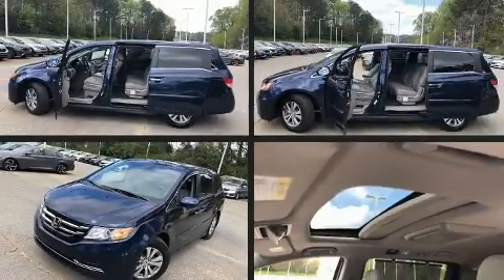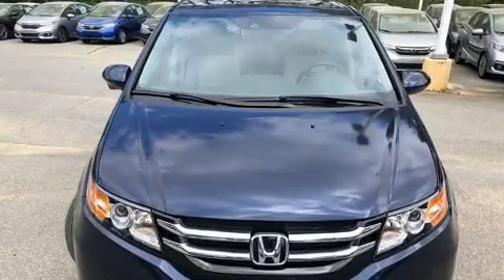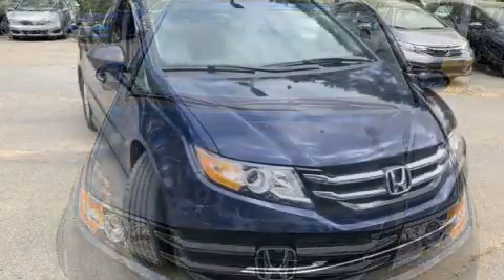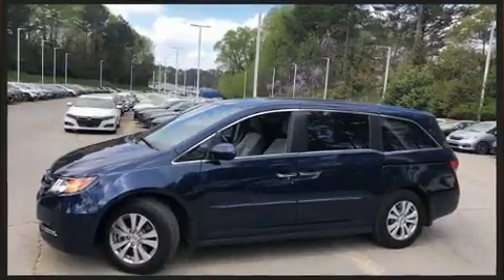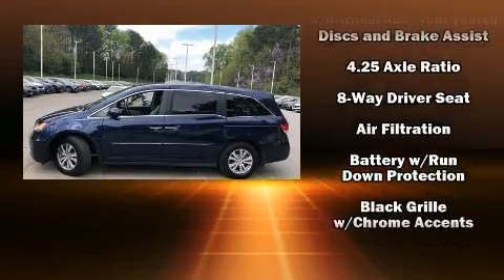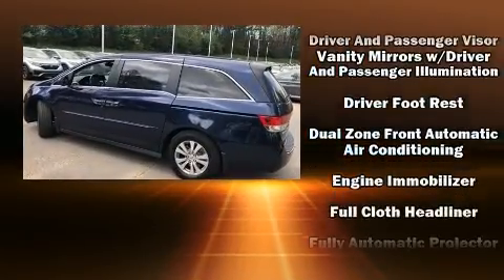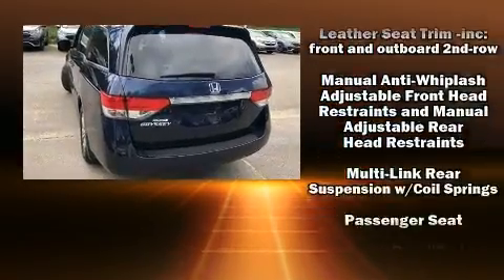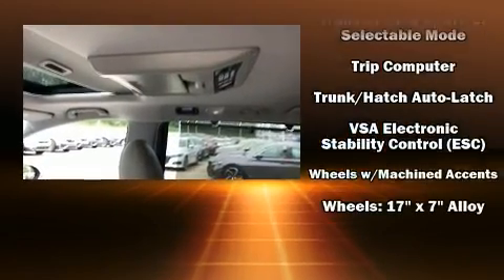2017 Honda Odyssey EX-L in Chamblee, GA 30341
You can expect a lot from the 2017 Honda Odyssey. It features a front-wheel-drive platform, an automatic transmission, and a 3.5 liter 6 cylinder engine. Comfort and convenience were prioritized within, evidenced by amenities such as: a built-in garage door transmitter, a power seat, an automatic dimming rear-view mirror, a power rear cargo door, remote keyless entry, an overhead console, and power windows. Features such as automatic climate control and leather upholstery prove that economical transportation does not need to be sparsely equipped. Storage solutions are integrated throughout the interior, demonstrating thoughtful attention to detail. Back seat passengers will appreciate the rear audio controls, allowing them to make easy adjustments to the stereo system. Third row seats expand the maximum passenger capacity to 8. For drivers who enjoy the natural environment, a power moon roof allows an infusion of fresh air. Audio features include a CD player with MP3 capability, steering wheel mounted audio controls, and 7 speakers, providing excellent sound throughout the cabin. Rear LCD monitors provide entertainment that your passengers will appreciate no matter how far the drive. Take assurance in side curtain airbags, providing head protection in the event of a severe collision. This vehicle has achieved Certified Pre-Owned status, by passing Honda's comprehensive certification process, including an exhaustive 150-point inspection! Our team is professional, and we offer a no-pressure environment. We'd be happy to answer any questions that you may have. Please don't hesitate to give us a call.